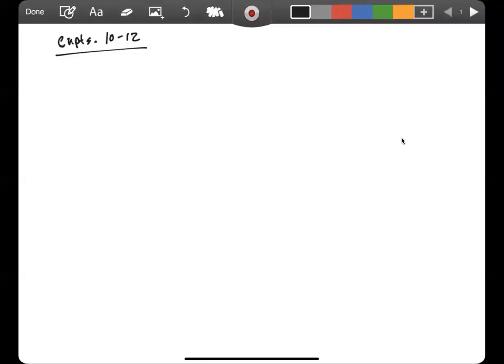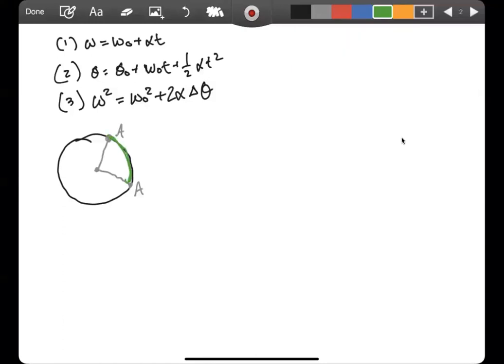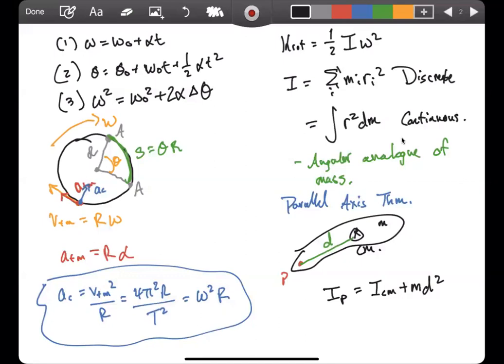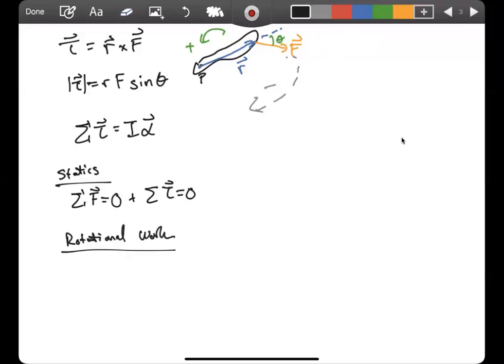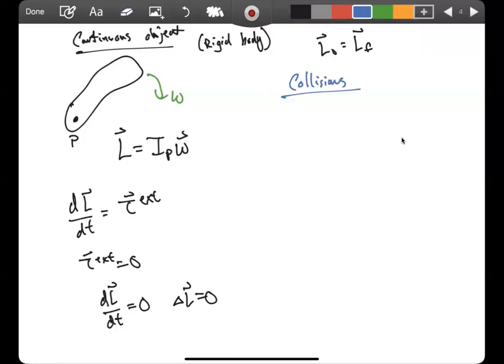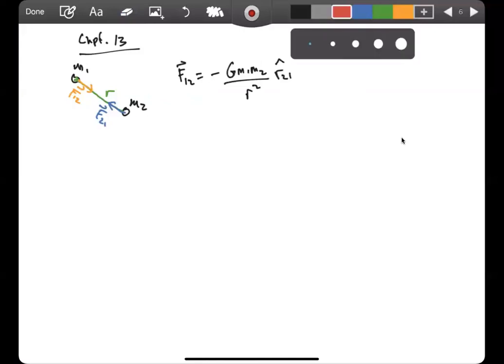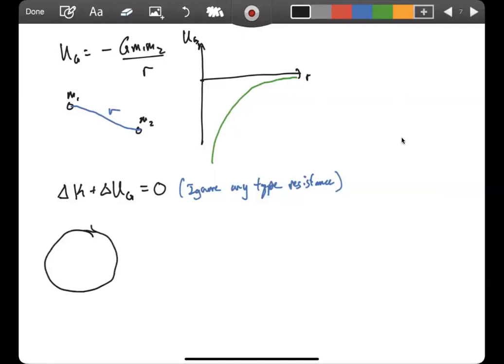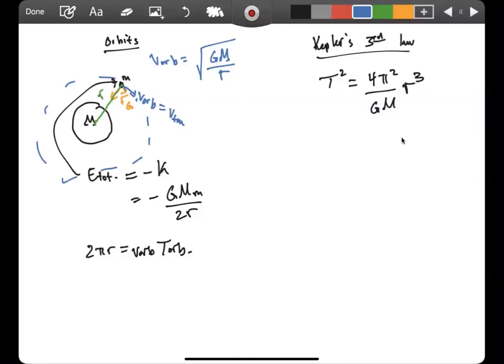PHYS205 Sp 24 Exam 4 Review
Review of the equations for exam 4.